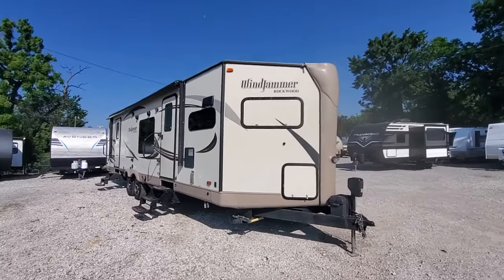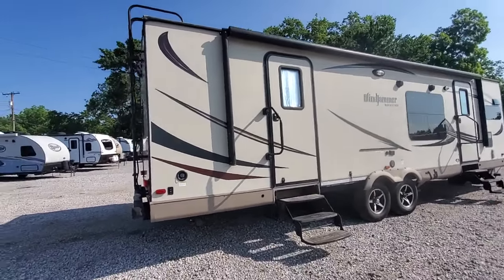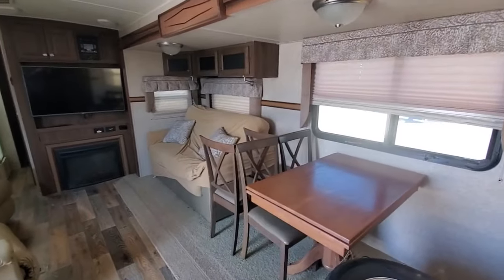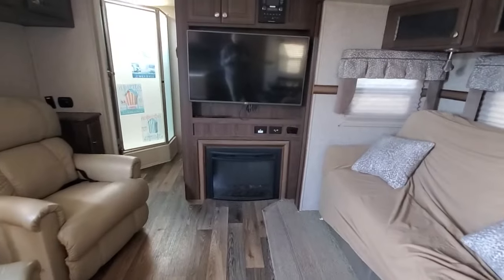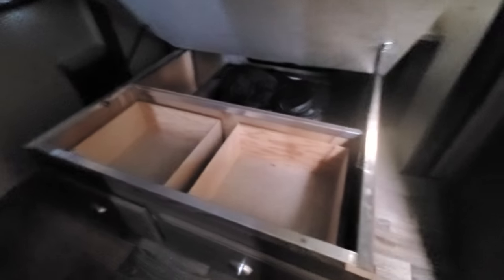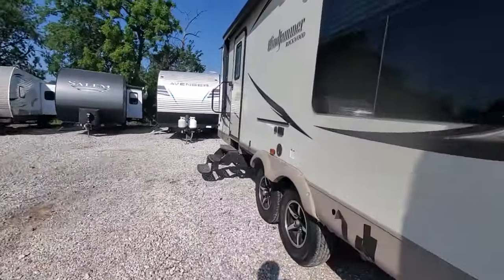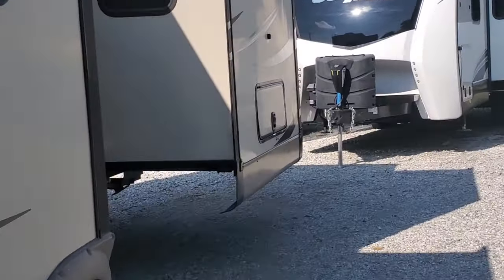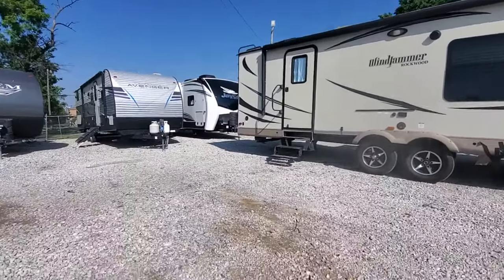2016 ROCKWOOD WINDJAMMER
2016 ROCKWOOD WINDJAMMER

$29,995

QUESTIONS ?

MAKE AN OFFER ?

CALL OR MESSAGE ANYTIME !

34'

2 SLIDES

7,500 Lbs